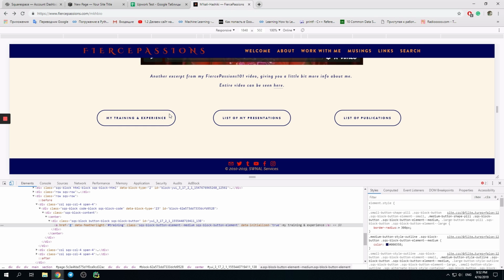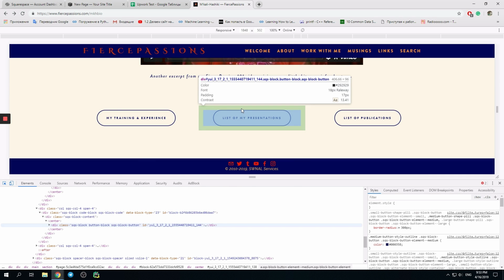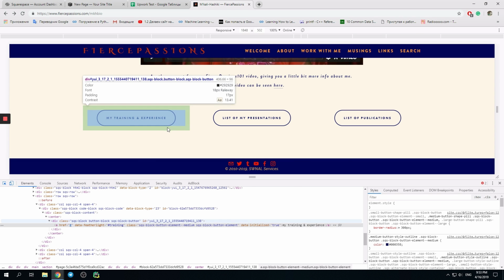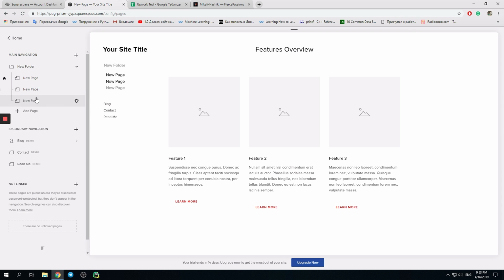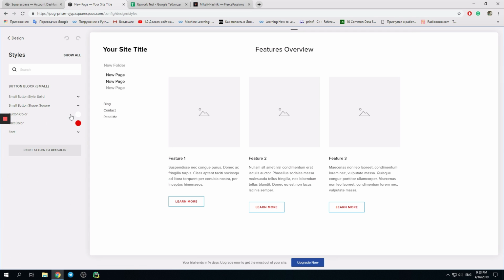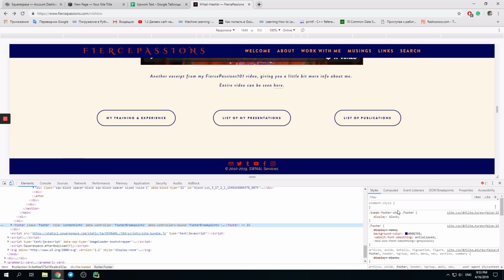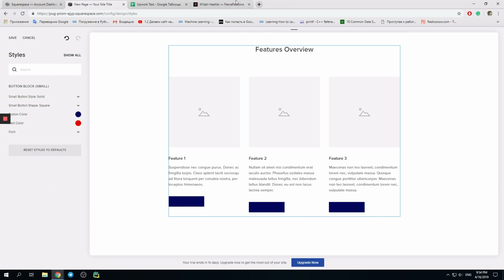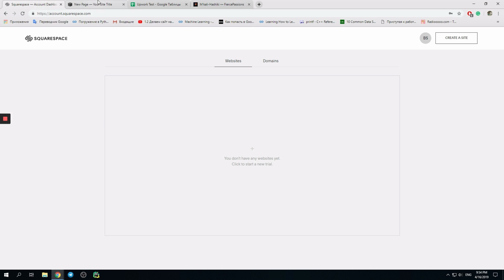Change Comment Box Color | Squarespace Tutorial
This is a Squarespace tutorial on how to change comment box color

Our service is:

On-demand:
   Get help the same day
Affordable:
   Most answers cost only $5 - $25
Top quality: